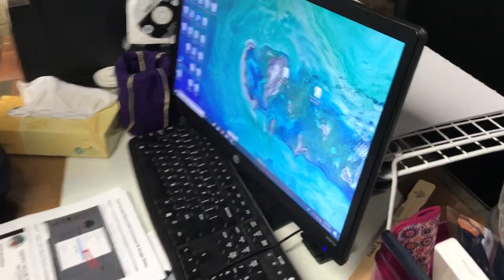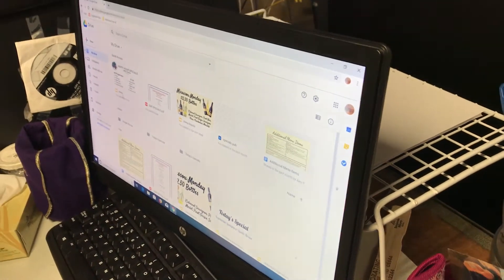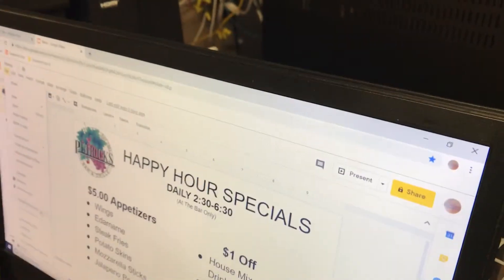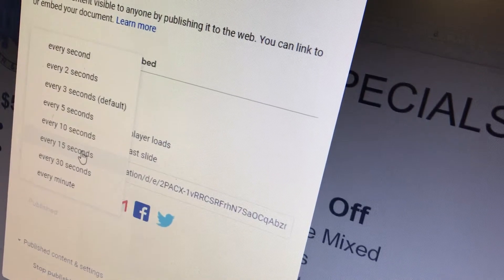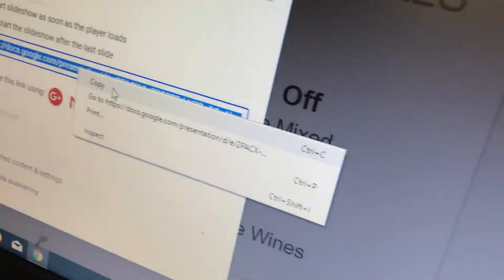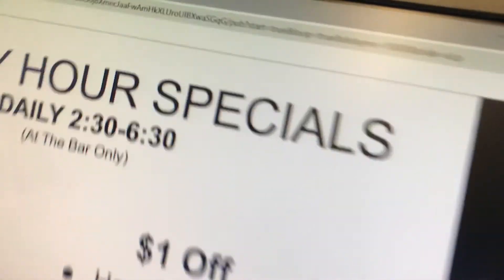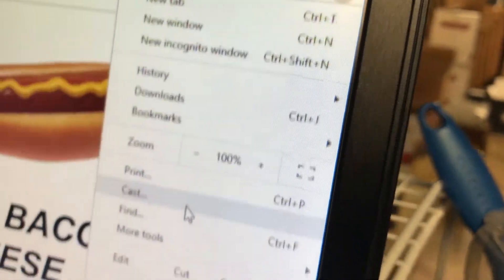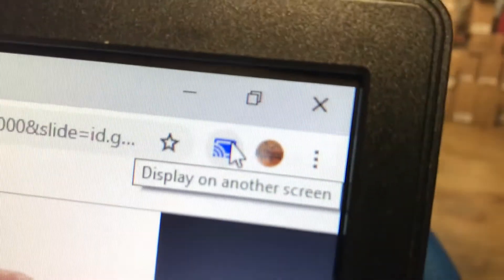Petrocks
Google chrome cast menu setup